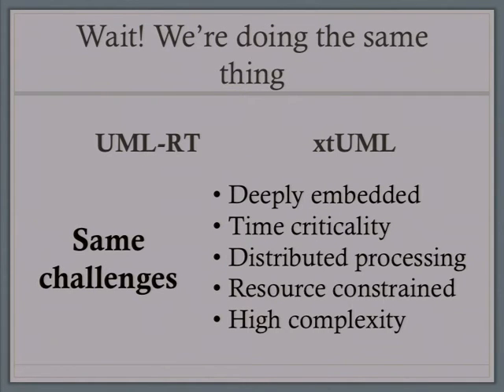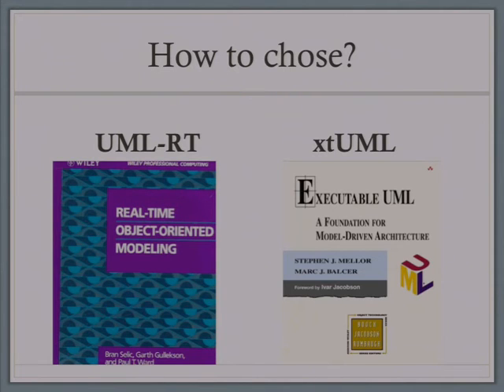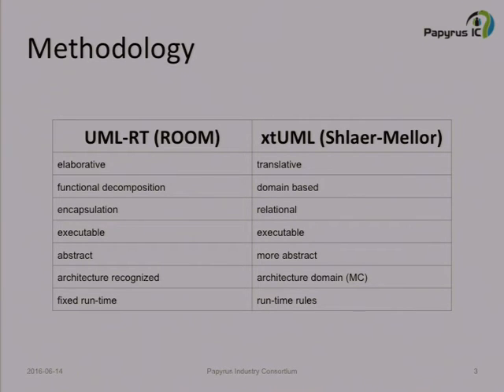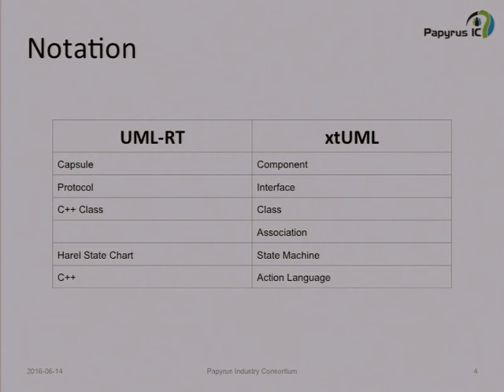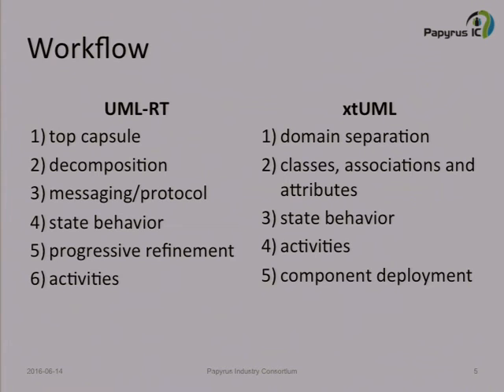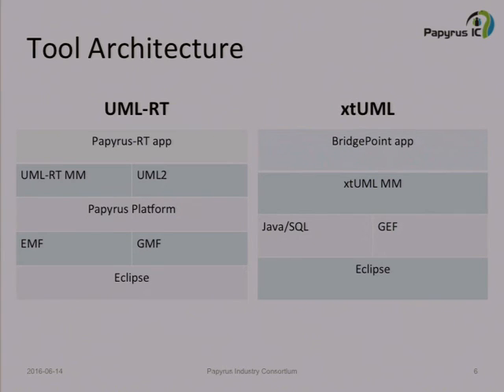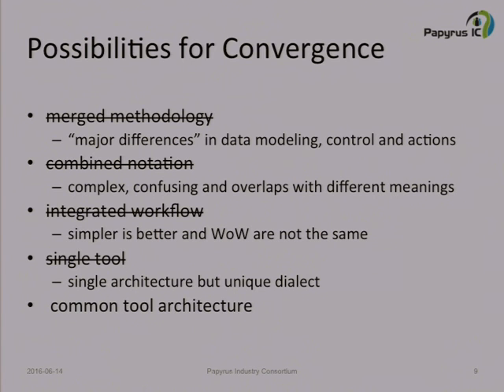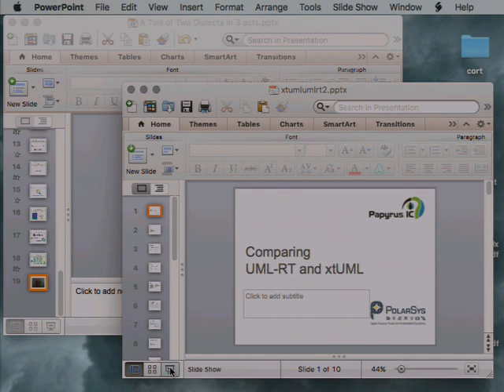Embedded Modeling at Eclipse - a tale of two dialects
The most observant amongst you may have noticed that there are two "competing" Eclipse open source products to develop models for embedded systems and that both are part of both the Eclipse PolarSys Working Group and of the Eclipse Papyrus Industry Consortium!

This leads to questions as to which "dialect" should be picked by embedded software engineers!

This talk will demystify both tools by presenting their:
    * Differences and similarities
    * Strengths and weaknesses
    * Integrations and interfaces

We will also address the various ways in which they can coexist as part of a system or even in an integrated way. Resulting in a more complete, all-encompassing solution for embedded software development, followed by a short demonstration.

We will conclude by describing our plans for both dialects within Eclipse, PolarSys and the Papyrus Industry Consortium.

Cortland Starrett, Charles Rivet